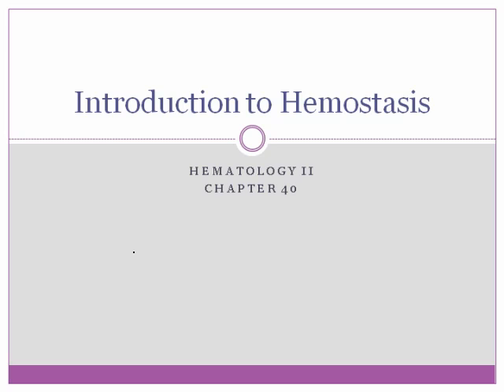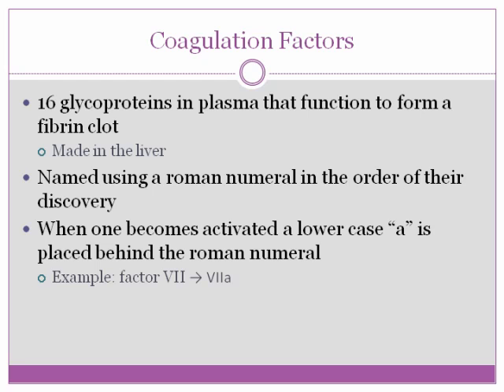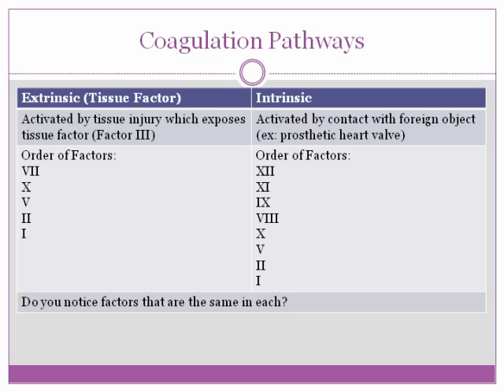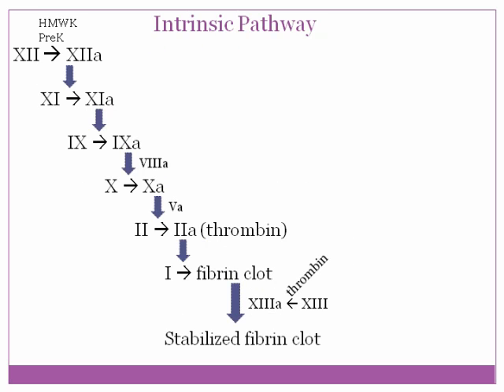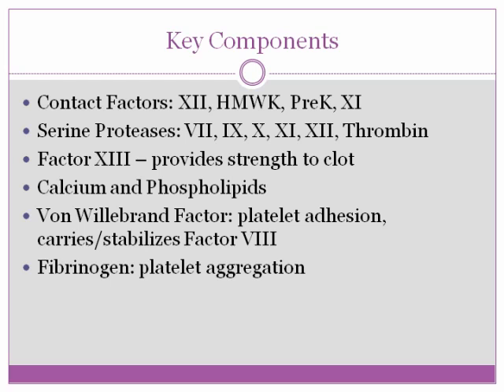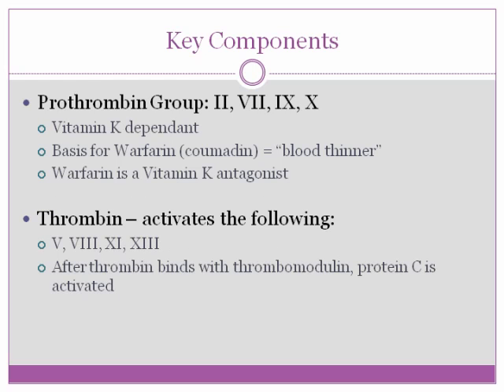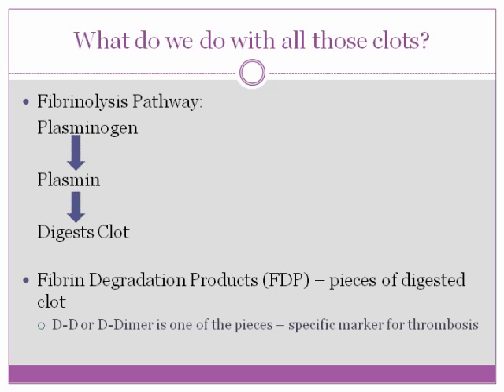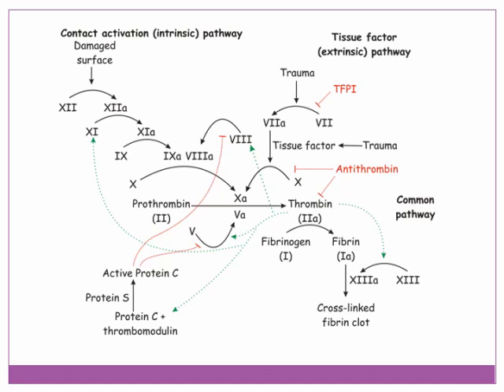00 RAS 0 lbjerklie 2011 0817 1622 15